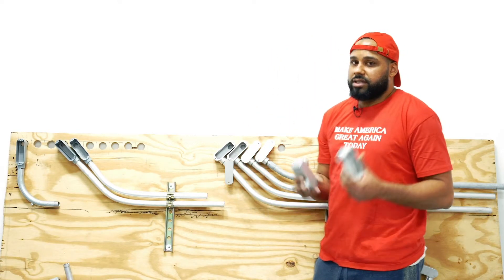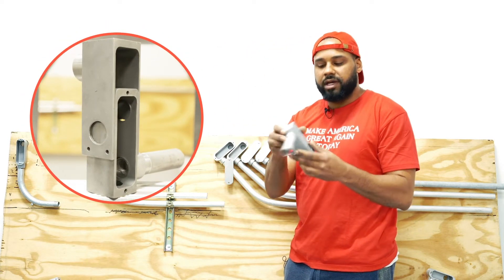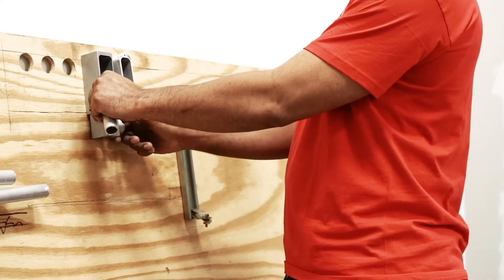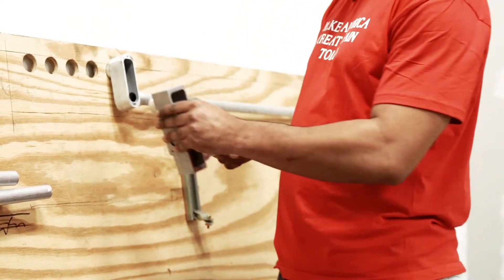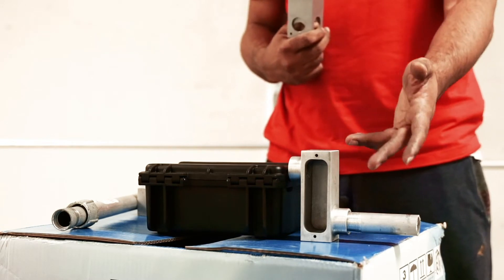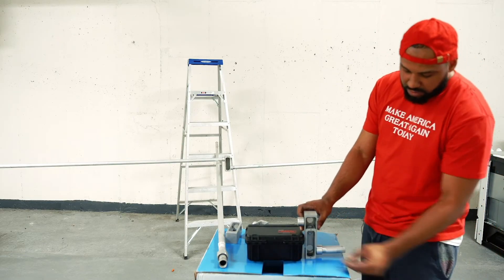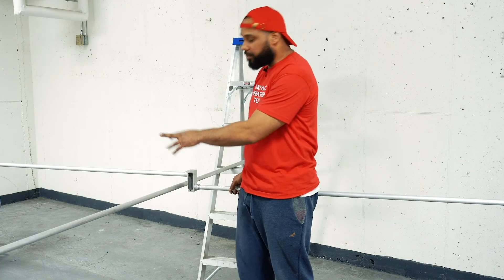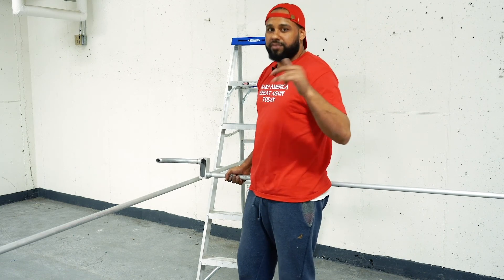Video 3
FOR ELECTRICAL INDUSTRY PURPOSES
In video 3, Rafael Galva presents an even better idea; it's time to save big time! He demonstrates new concepts & ideas by showing how you, the Electrical contractor, can save time, money, & space. He'll demonstrate his ideas using, 3/4 pipe, because of cost effective purposes. In the future, he'll demonstrate using big pipe. And please, do not worry about the cover that is under control. He's just trying to present the basic ideas & later he will discuss the cover.